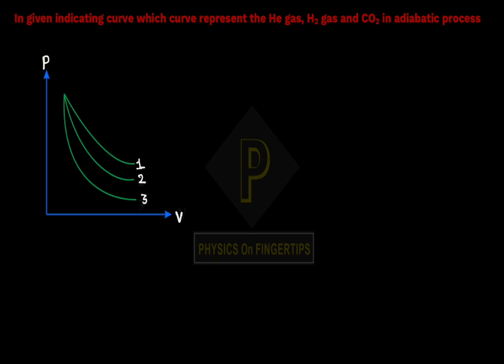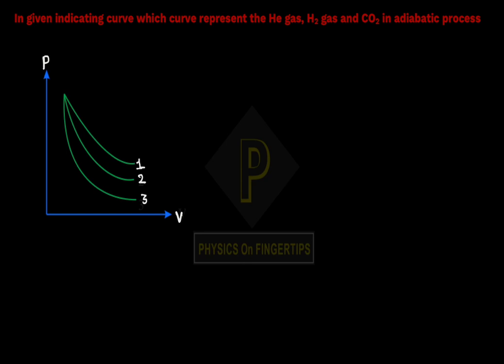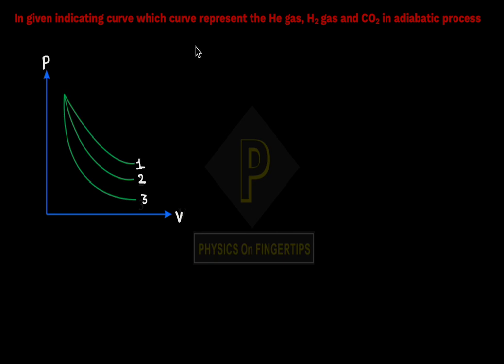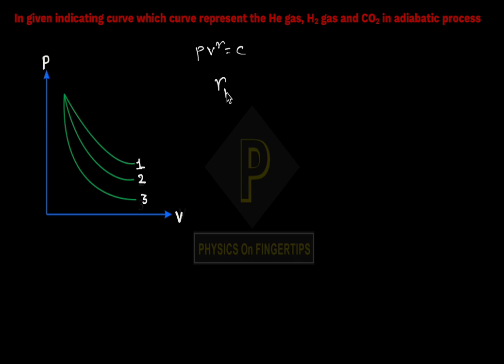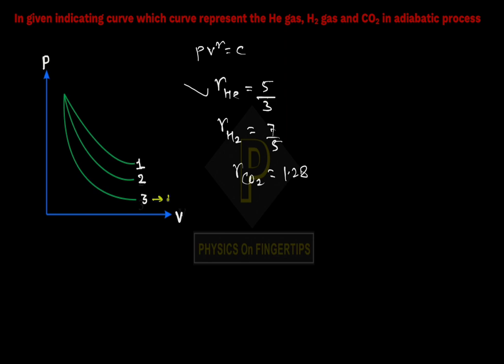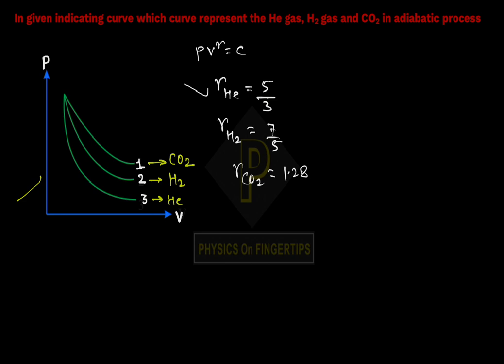Class 11 Physics | Thermodynamics | #27 Exercise#16 | For NEET and JEE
Join “PHYSICS ON FINGERTIPS” on youtube to support me

Join our Telegram channel for Notes,Mind Maps, Test Papers, Books and many more

IITJEE NOTES
NEET NOTES
IMPORTANT NEET UG UPDATES
IMPORTANT IITJEE UPDATES
NCERT SOLUTION PHYSICS